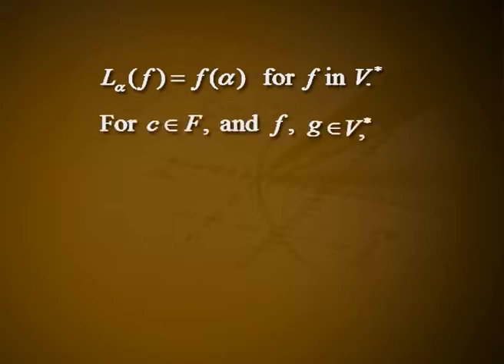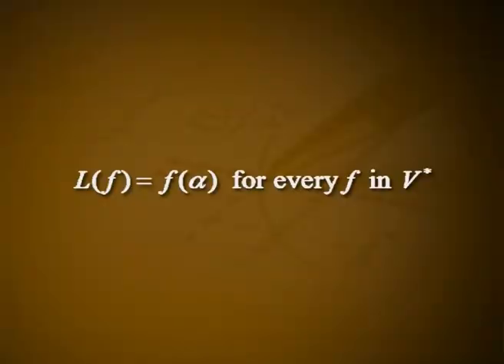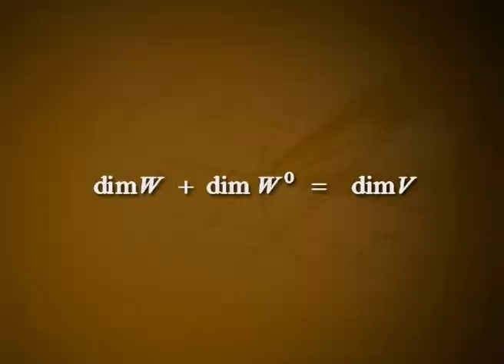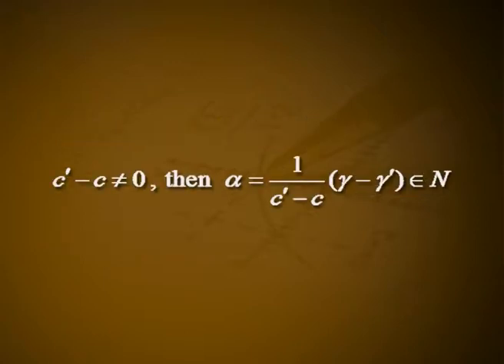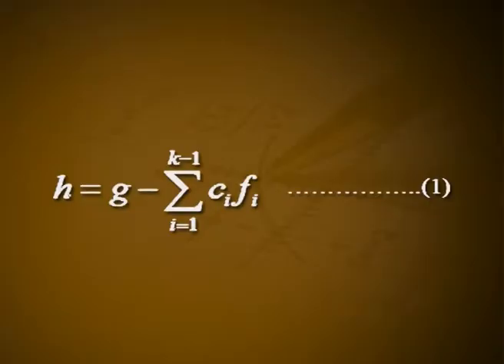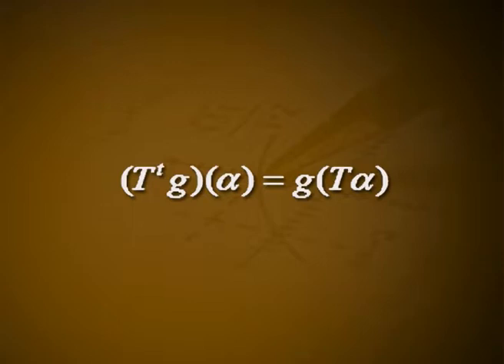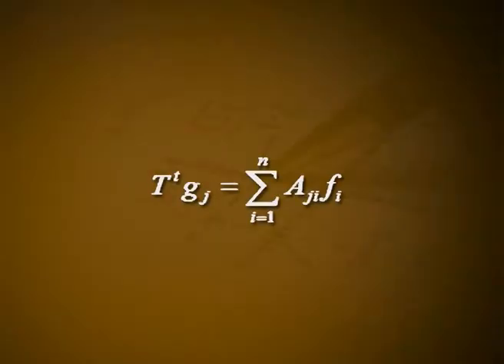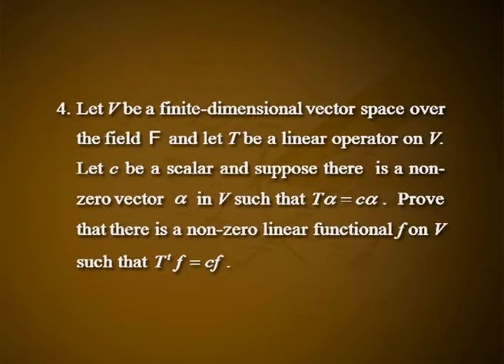THE DOUBLE DUAL SPACE (BIDUAL SPACE) AND THE ADJOINT OF A LINEAR TRANSFORMATION